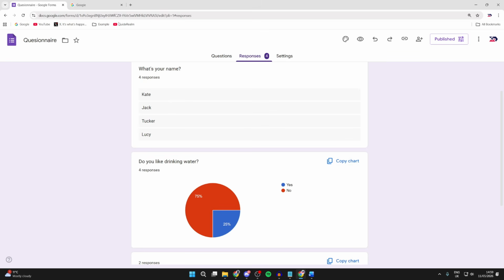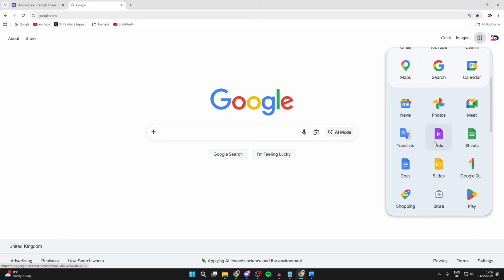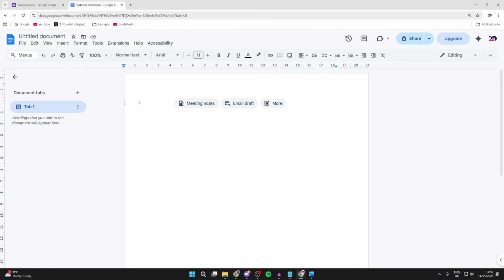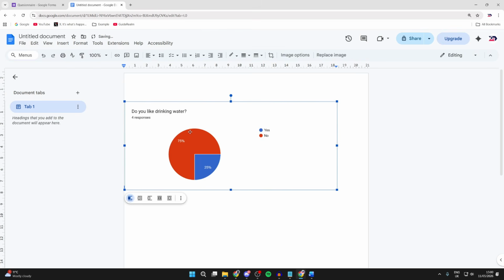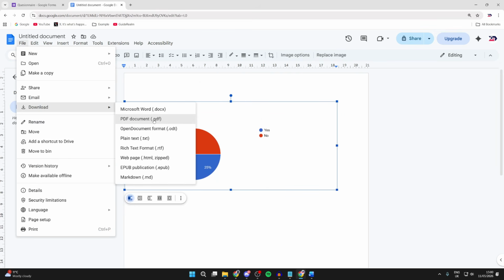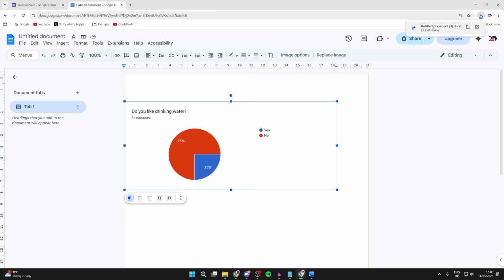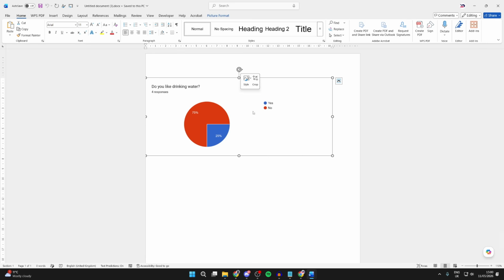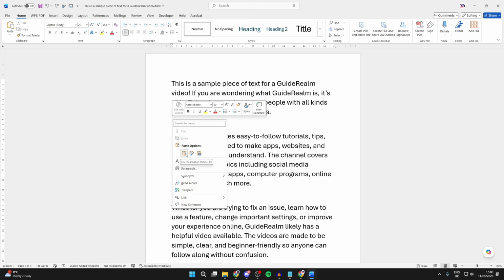How To Copy and Paste Google Forms Charts In Word Document - Step By Step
Learn how to copy and paste google forms charts in word document in this video.

GuideRealm